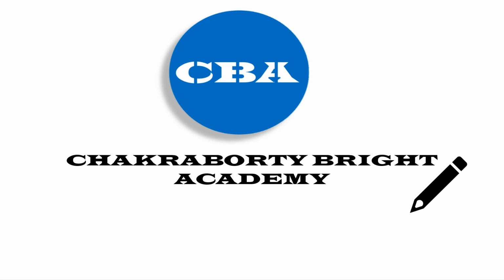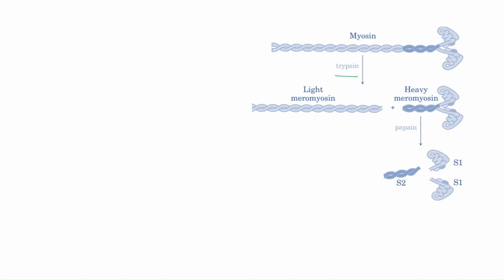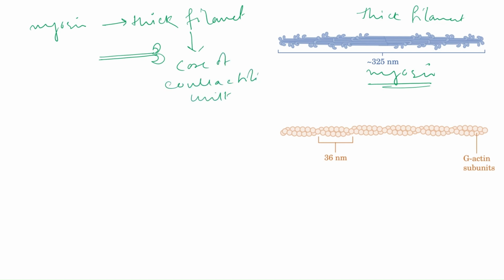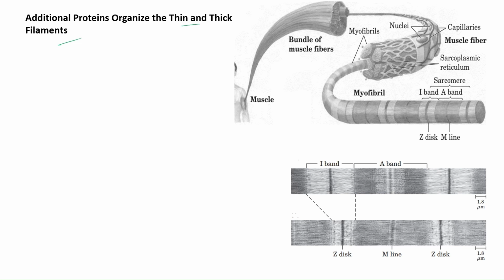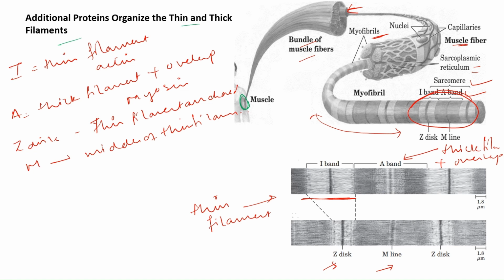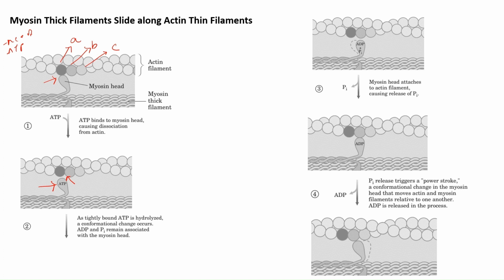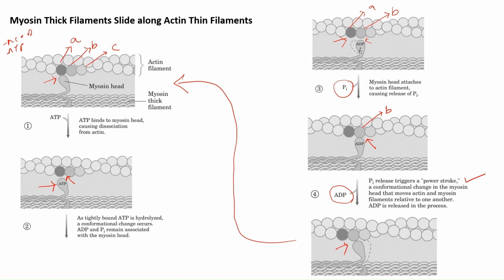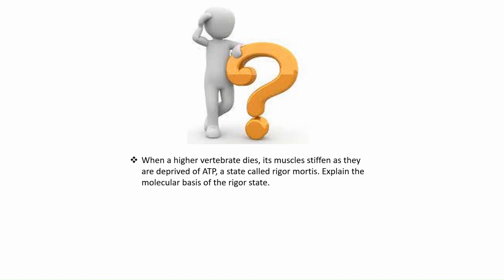Protein Interaction Modulated by Chemical Energy II Muscle Proteins, Mechanism of Muscle Contraction